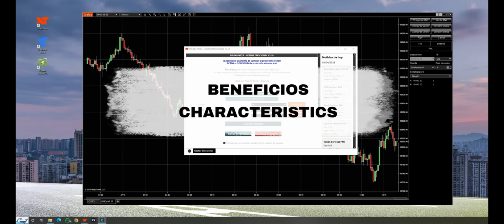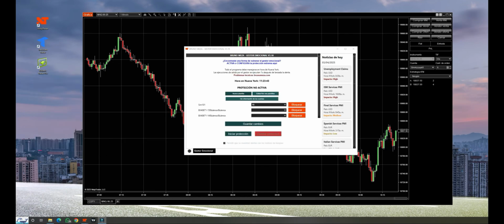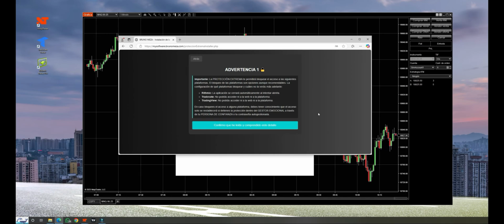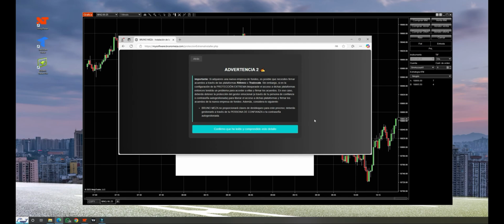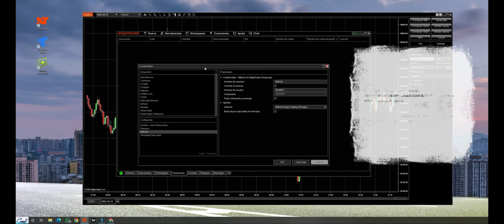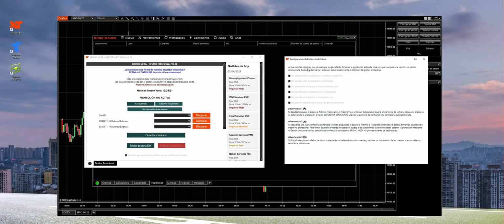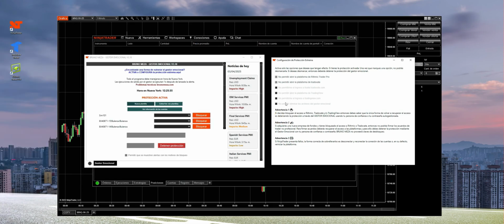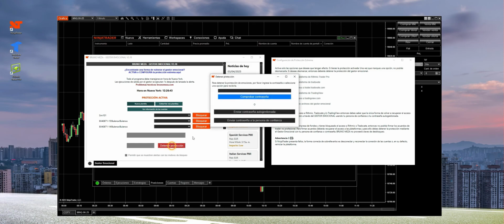[FUNCTION] ACTIVATE EXTREME PROTECTION on your EMOTIONAL MANAGER [NINJATRADER 8]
EMOTIONAL MANAGER PRO for NinjaTrader 8. Control your emotions with a program that won't let you trade if you break your rules. NO MONTHLY FEE. ONE-TIME PAYMENT.

Features:
Profit and Loss Control:
Set daily loss limits and profit targets. For example, if you reach a certain profit, you can configure the manager to monitor and close the trade if it begins to fall below a predefined threshold, ensuring that winning trades don't turn into unexpected losses.
Trade Lock:
You can set a daily and weekly loss limit. If you reach this limit, the manager will lock new trades until the next period, helping you avoid larger losses and stay calm.
Position Sizing: Define the maximum size of your positions, preventing hasty decisions that could negatively impact your account.
Pause to Recover:
Includes a timeout feature that locks trades after a significant loss, giving you time to recalibrate your strategy and avoid revenge trading.
Profit Targets: Define your daily and weekly profit goals, and once reached, the tool will help you stop and enjoy your success, avoiding overtrading.

Purchasing the product offers you lifetime support and updates.

Special thanks to God.

Risk Disclosure:
Futures and forex trading involves substantial risk and is not for every investor. An investor could potentially lose all or more than the initial investment. Risk capital is money that can be lost without jeopardizing one's financial security or lifestyle. Only risk capital should be used for trading, and only those with sufficient risk capital should consider trading. Past results are not necessarily indicative of future results.

Hypothetical Results Disclosure:

Hypothetical performance results have many inherent limitations, some of which are described below. No representation should be made that any account will or is likely to achieve results similar to those shown; in fact, there are frequent differences between hypothetical results and the actual results achieved by any trading program. One of the limitations of hypothetical performance results is the fact that they are prepared with hindsight. Furthermore, hypothetical trading does not involve financial risk, and no hypothetical trading record can account for the financial risk of actual trading. For example, the ability to withstand losses or to adhere to a particular trading program regardless of losses are material factors that can substantially affect actual trading results. There are many factors related to the markets in general, or to the implementation of any specific trading program, which cannot all be considered in the preparation of hypothetical results, all of which can adversely affect trading results.